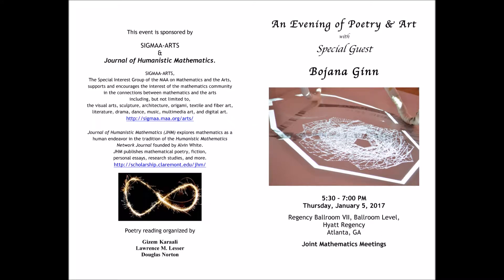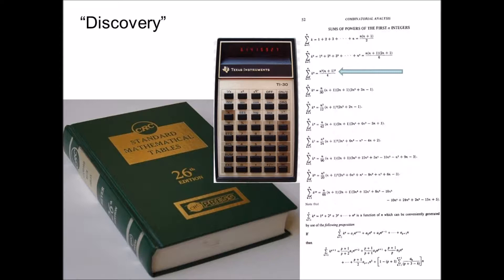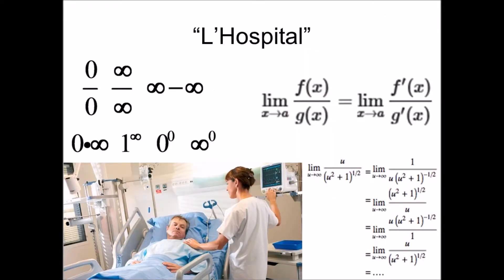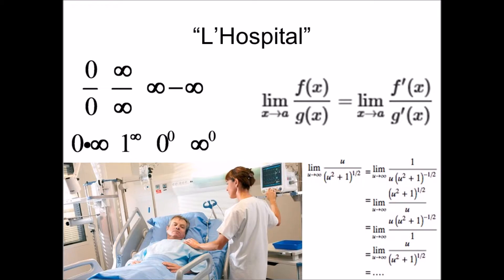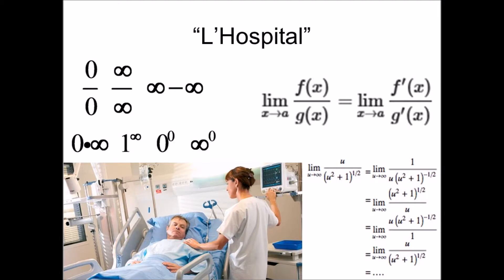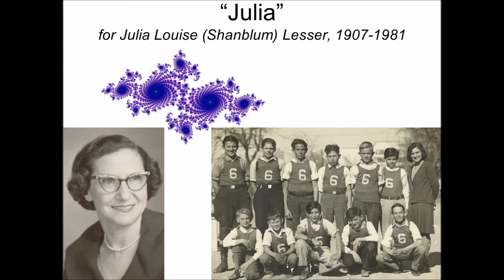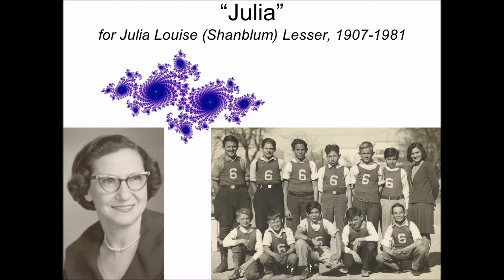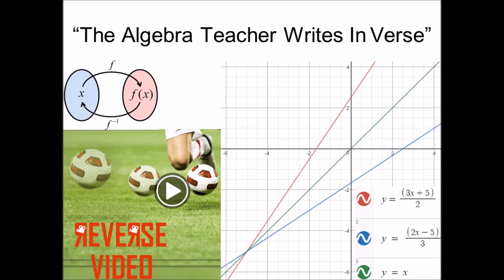Larry Lesser at JMM 2017 poetry reading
UTEP Professor Larry Lesser co-organized (with Pomona College's Gizem Karaali and Villanova's Doug Norton) -- but was unable to physically attend -- this January 5, 2017 evening of mathematical poetry and art at the 2017 Joint Mathematics Meetings, so he had this recording of his work played as part of the reading.  His 4 poems read ("Discovery" 0:19, "L'Hospital" 1:01, "Julia" 2:48, "The Algebra Teacher Writes InVerse" 3:58) are from a poetry folder